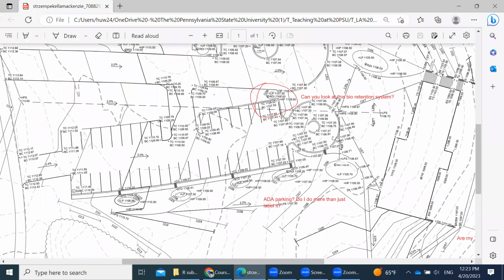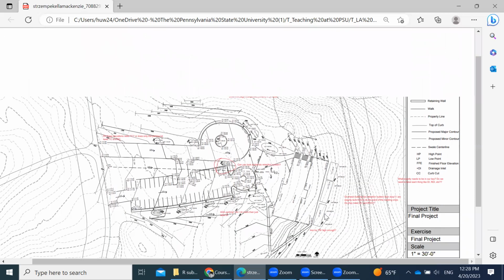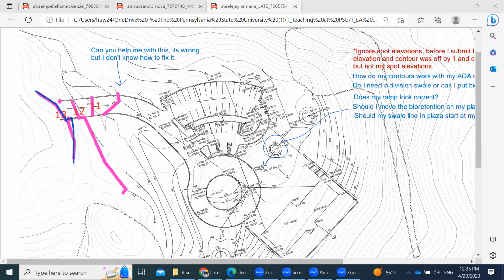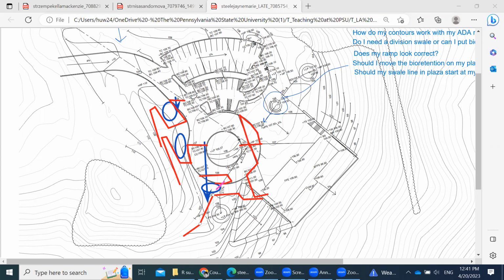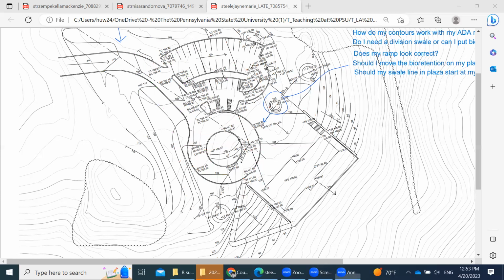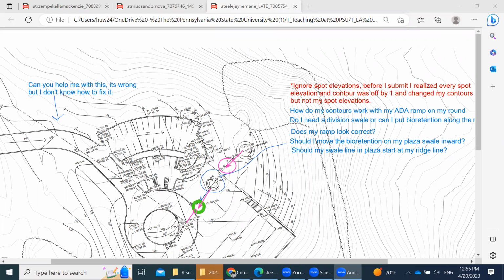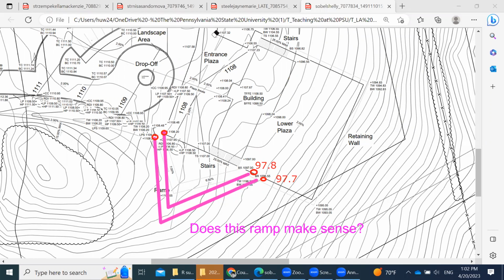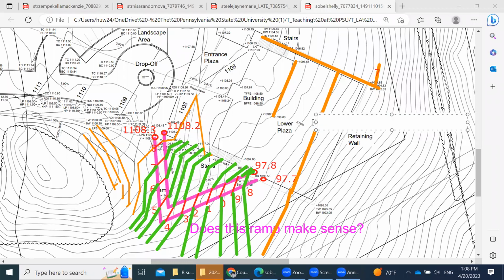20230420_Wh breakout room recording 2